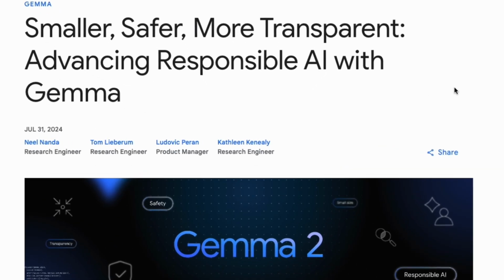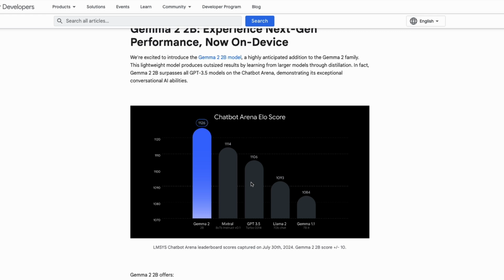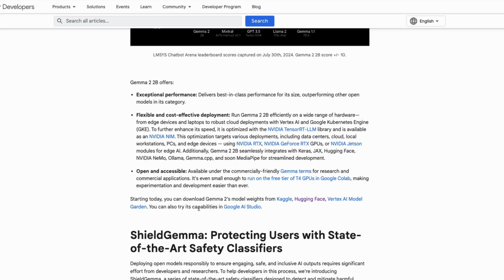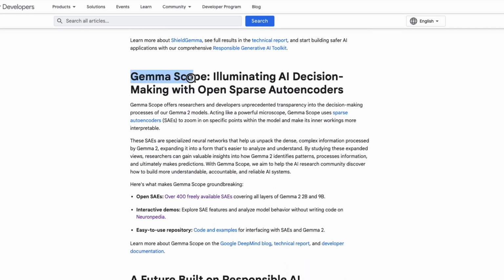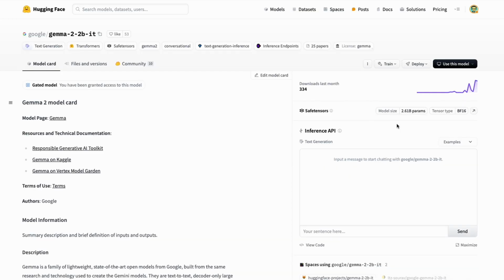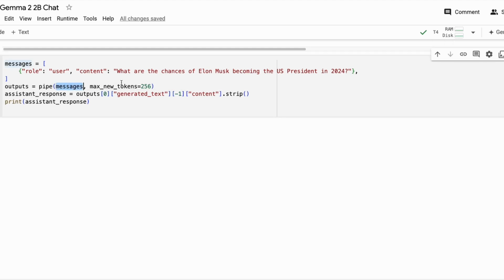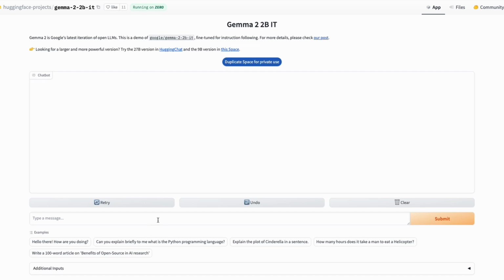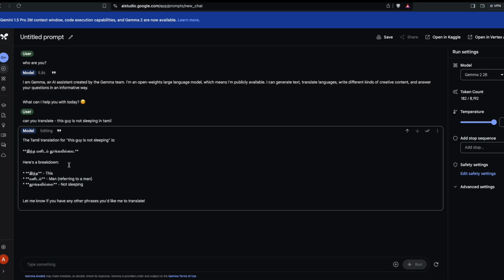Google just dropped Gemma 2 2B!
🔗 Links 🔗

Gemma 2 2B on HF Model Hub (Instruct Model)